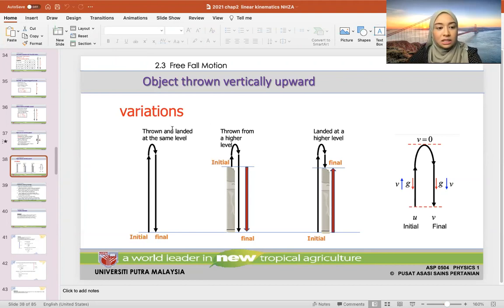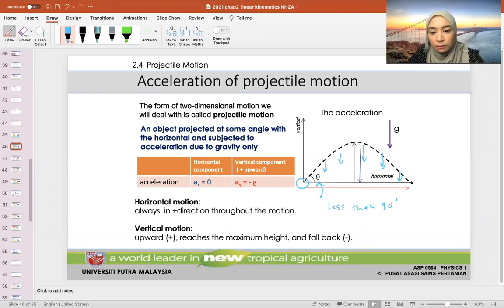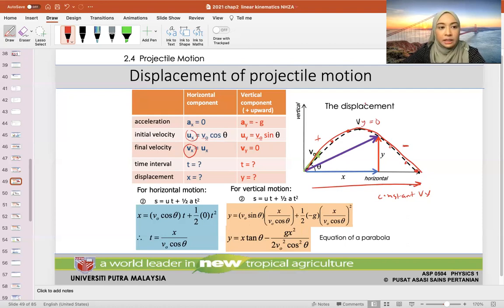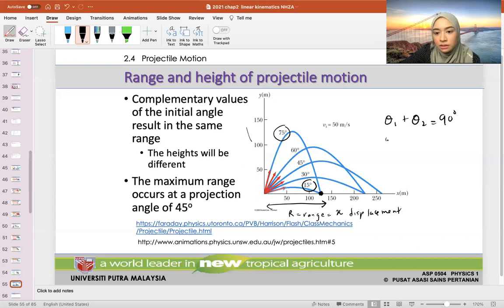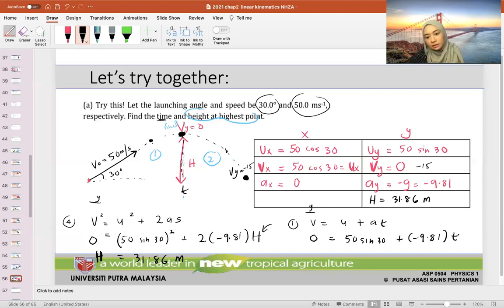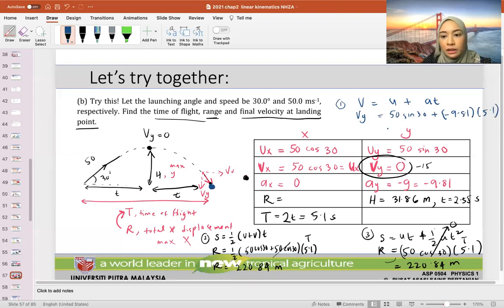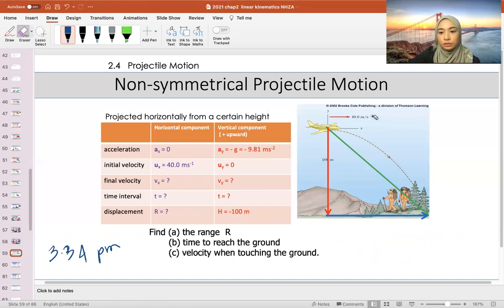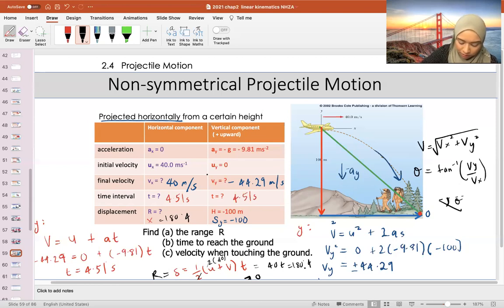Week 4: Chapter 2 Part 4 (K7)